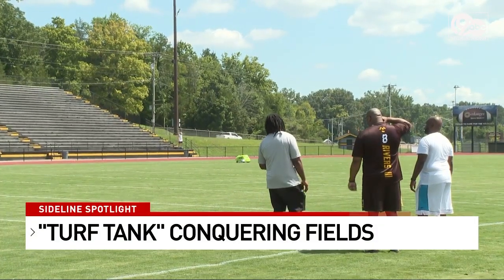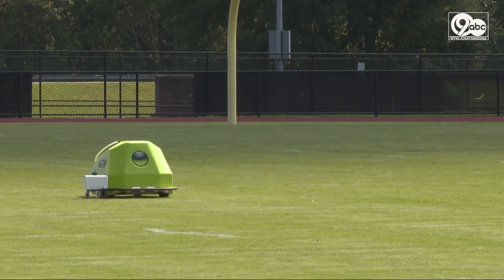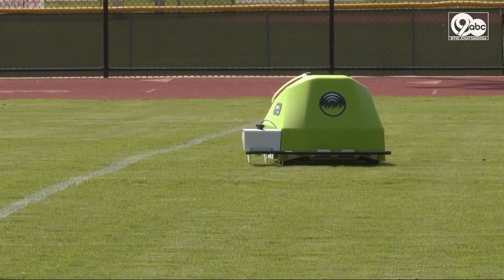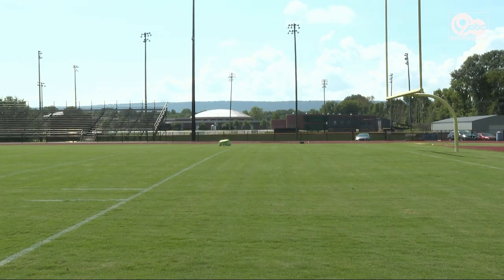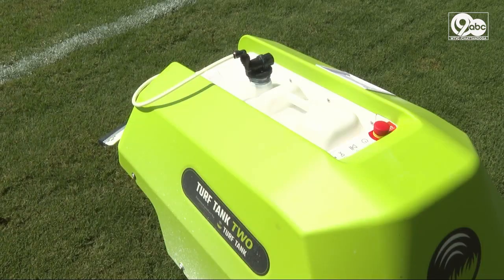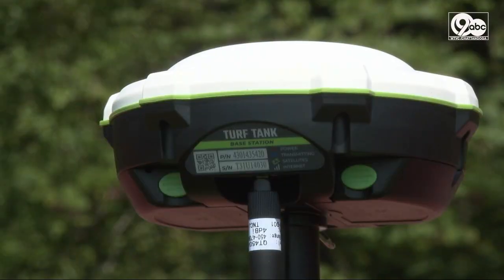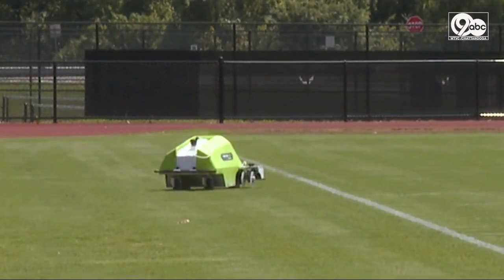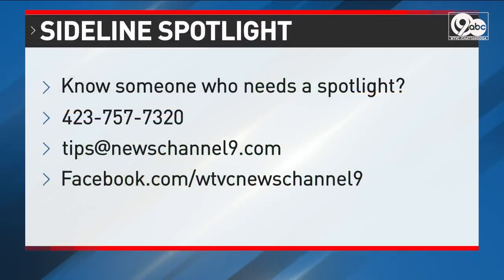High tech 'turf tank' touches up Tennessee high school football field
'Every day we will take the extra steps so our viewers are more aware, more prepared & better informed.'